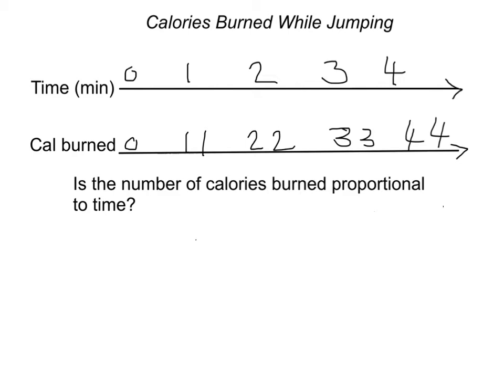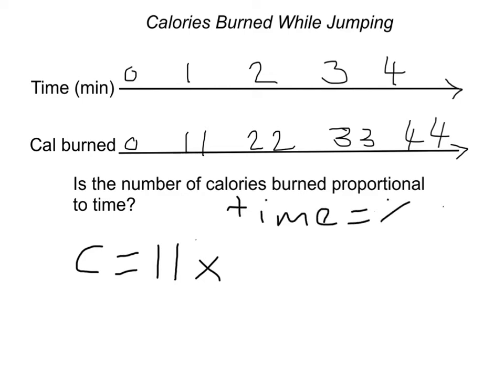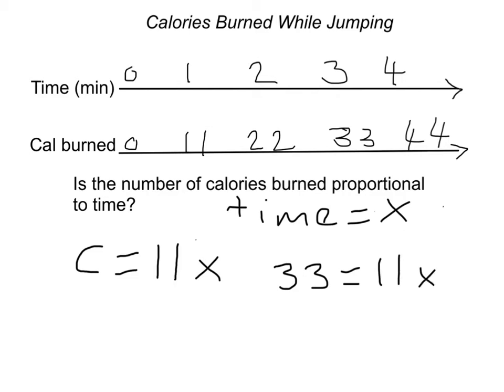Calories Burned While Jumping by Mr. Post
A review of why two quantities are proportional to each other where there is a constant (number) such that each measure in the first quantity multiplied by the constant gives the measure in the second quantity.